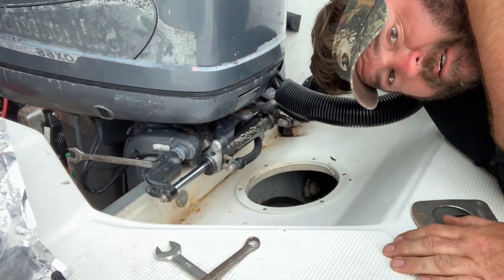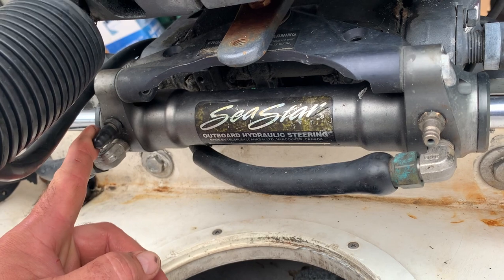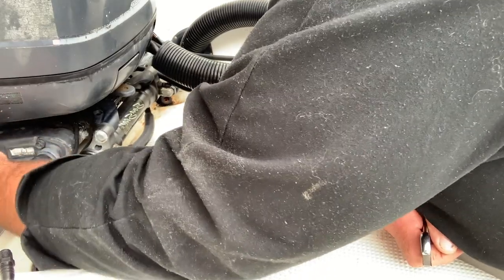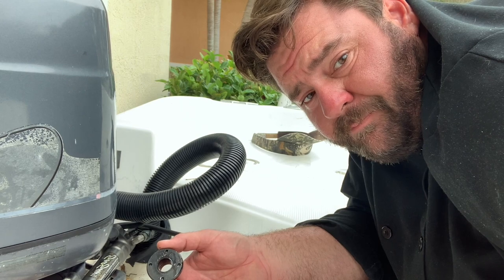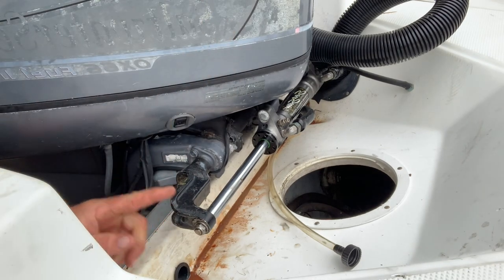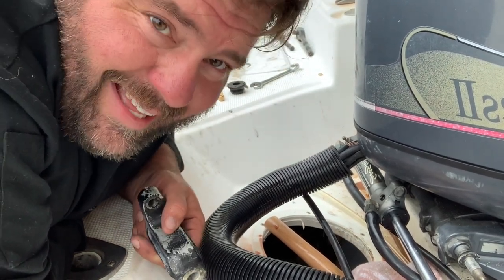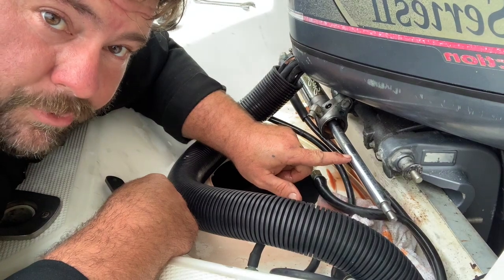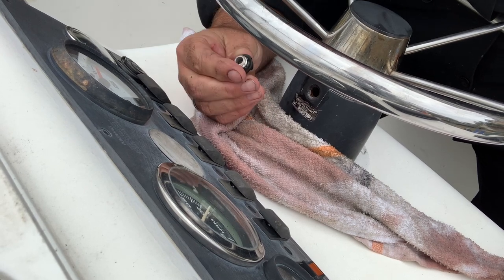SEASTAR HELM STEERING RAM SEAL REPLACEMENT (HOW TO) NEW SEALS IN STEERING RAM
I take apart a Seastar steering ram and replace the end caps and seals. (how to)

Neptonics.com
e-mail them to purchase spices
Chefoutdoors.com

Chefoutdoors.com

DANCOPLIERS.COM

Doalures.com

BLACKBEARDFIRE.COM

Yo-zuri.com

Ninelineapparel.com

Neptonics.com